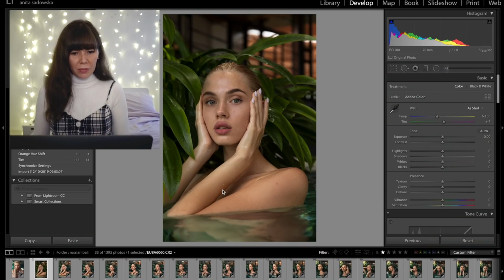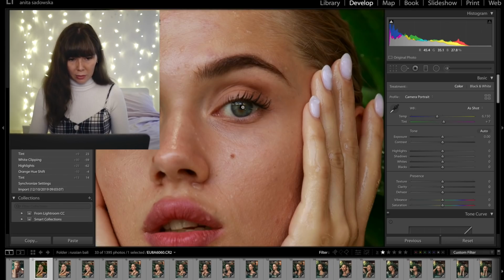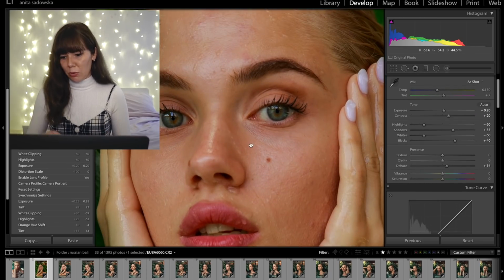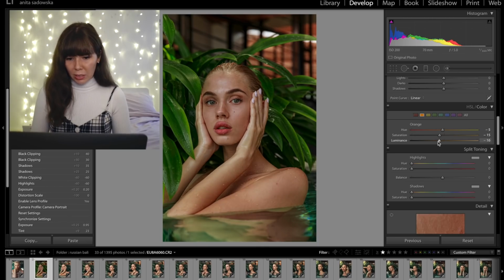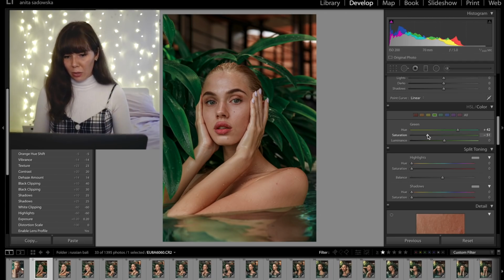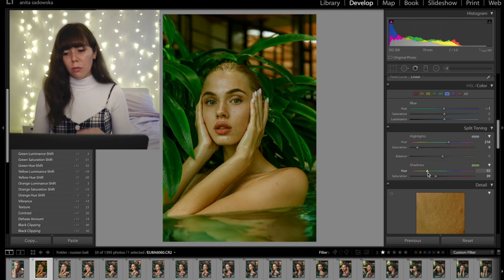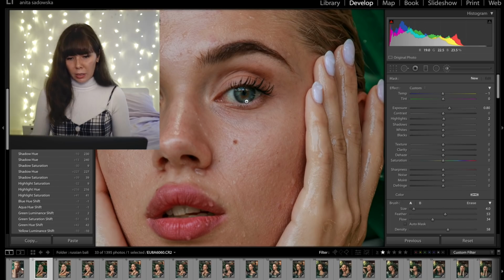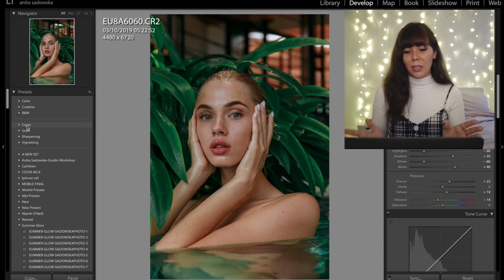How to Edit MOODY GREEN in Lightroom Classic CC - Step By Step